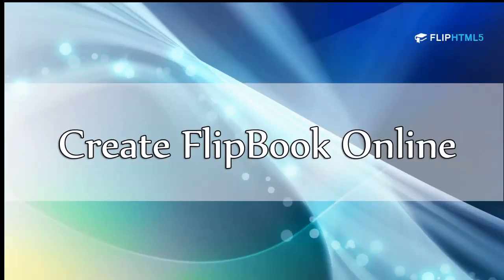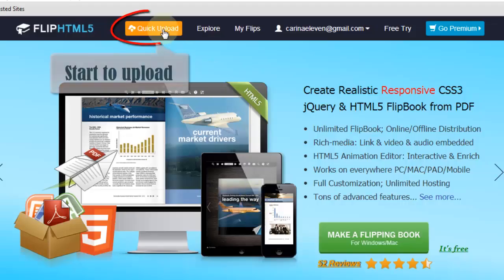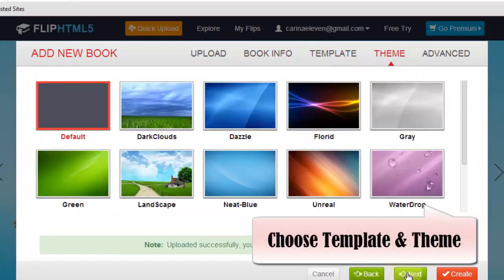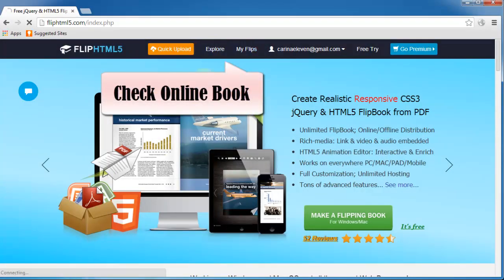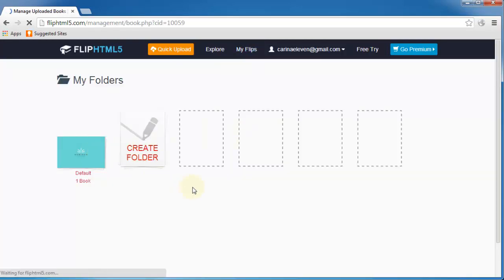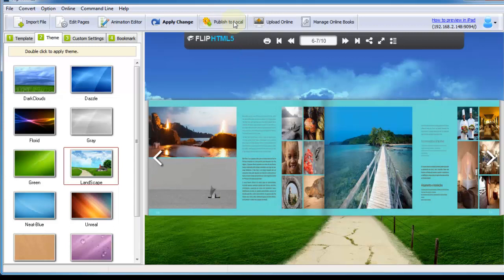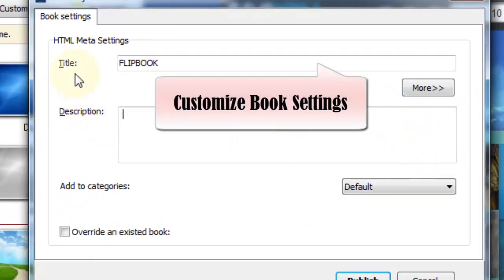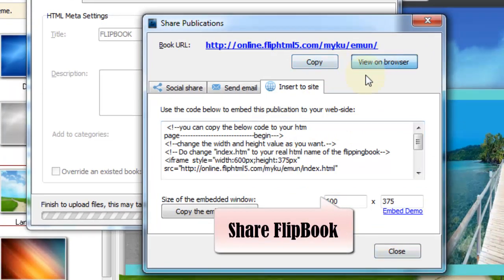Upload FlipBook online with Cloud Platform of Flip HTML5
The FlipHtml5 intelligent platform uses the leading cloud platform ( FlipHtml5 Cloud ) for delivering secure, high-performing user experiences to any device, anywhere. It reaches globally and delivers locally.